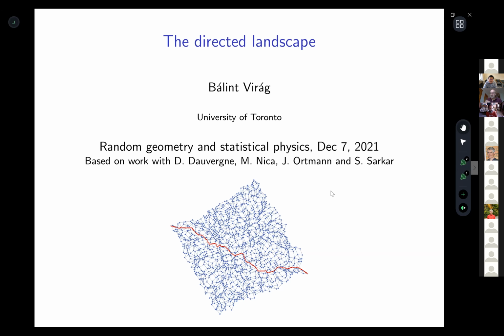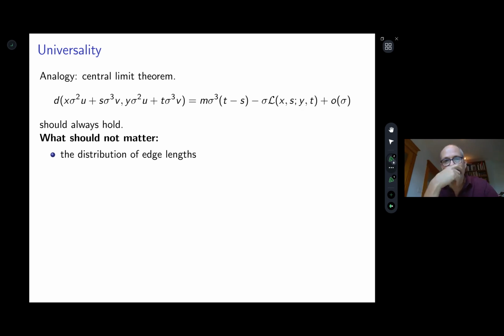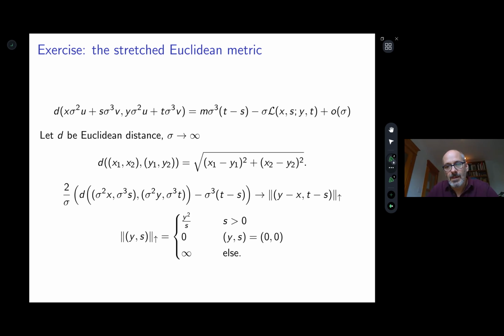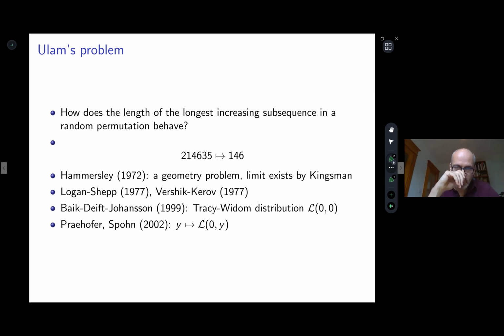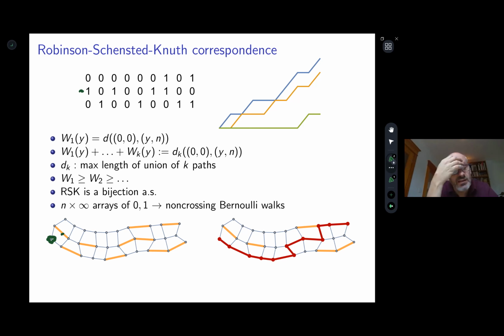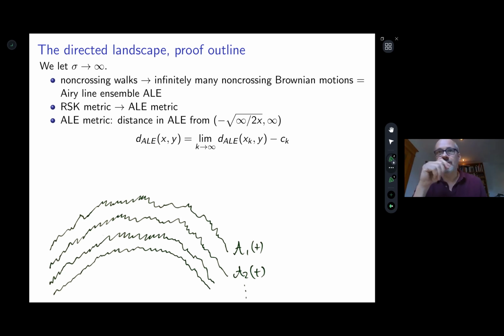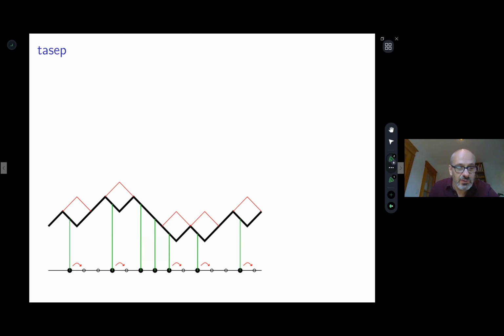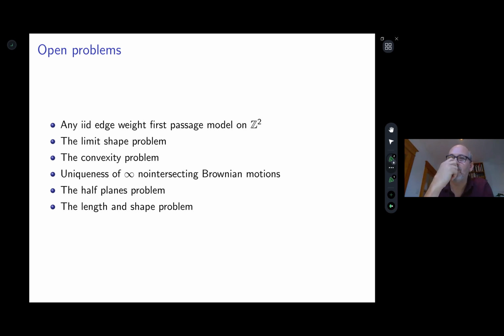Balint Virag: The Directed Landscape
If lengths 1 and 2 are assigned randomly to each edge in Z^2, what are the fluctuations of distances between far away points? This problem is open, yet we know, in great detail, what to expect. The directed landscape, a universal random plane geometry, provides the answer to such questions.